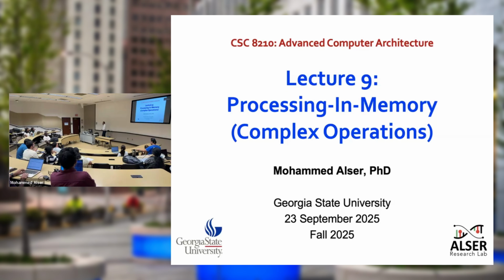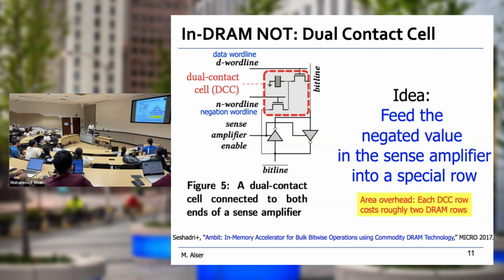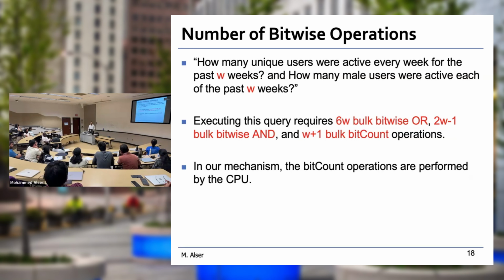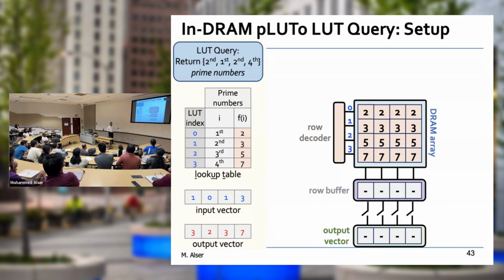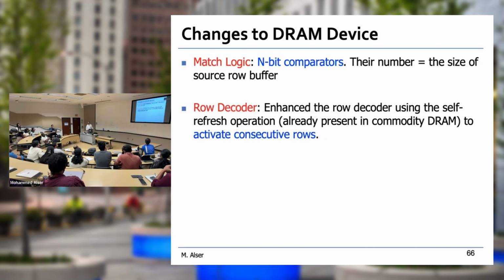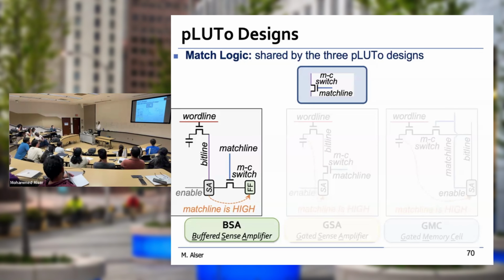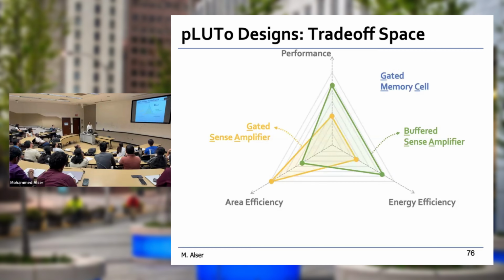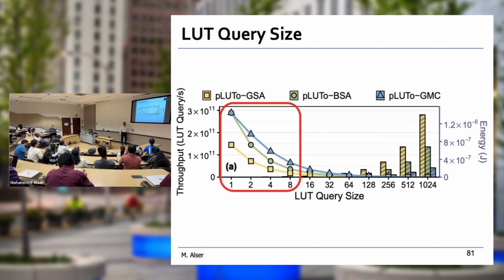Lecture 9 | Complex Processing-In-Memory | GSU | Prof. Mohammed Alser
Summary:
Mohammed delivered a comprehensive lecture on advanced computer architecture, focusing on processing operations within memory and storage systems, including discussions on DRAM, SSDs, and emerging technologies. He covered various techniques for performing complex computations in memory, including the AMBIT method for bitwise operations and the use of lookup tables for efficient data retrieval. The lecture concluded with an exploration of DRAM design improvements, performance optimization strategies, and a preview of upcoming topics including 3D stacked memory.

Next Steps:
1. All attendees: Research and understand the five forms of processing in memory discussed in the meeting.
2. All attendees: Review the AMBIT technique for performing AND, OR, and NOT operations in DRAM.
3. Students: Review the AMBIT technique papers from 2015 and 2017 to understand how NOT operations are implemented in DRAM.
4. All attendees: Understand the bitmap index use case for AMBIT in database operations.
5. All attendees: Review the Bluto paper about lookup tables in DRAM.
6. All attendees: Check out the news article about the new cooling system for silicon processors that injects cooling liquids between transistors.
7. Students: Refresh their knowledge of logic gates and how AND, OR, and NOT operations can be combined to create other logic operations.